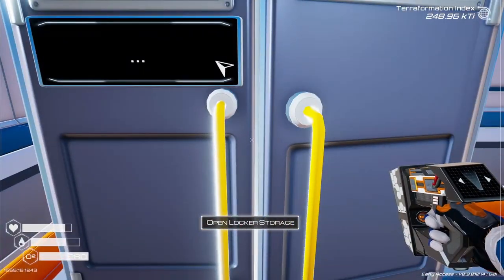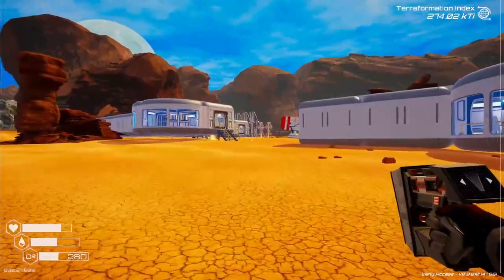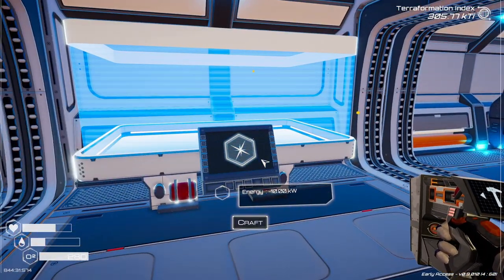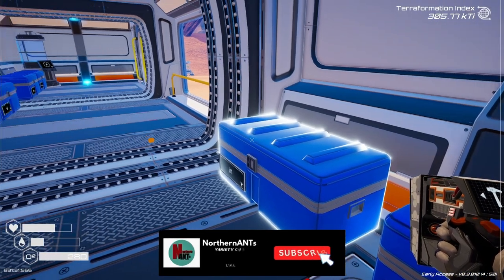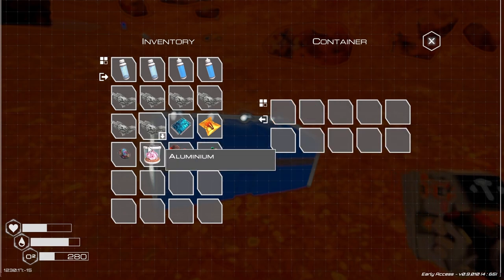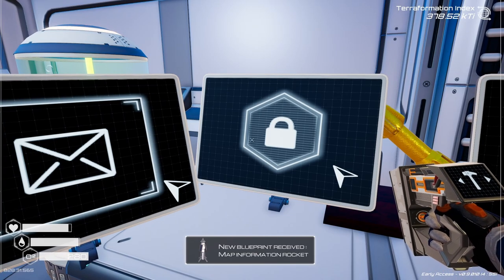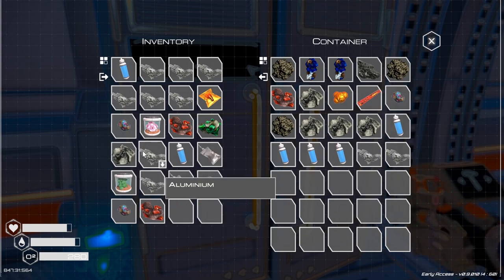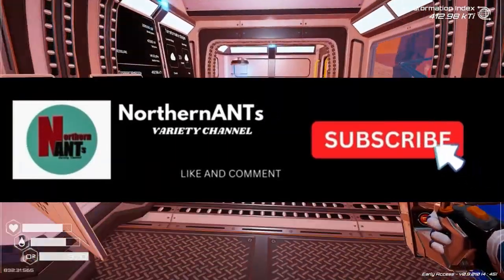Planet Crafter - More Power - Unlock and Build